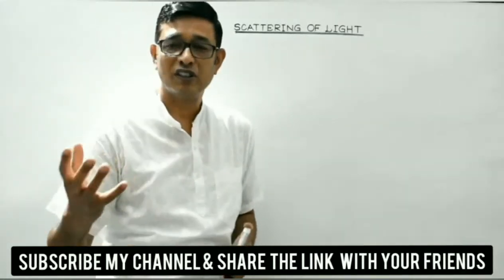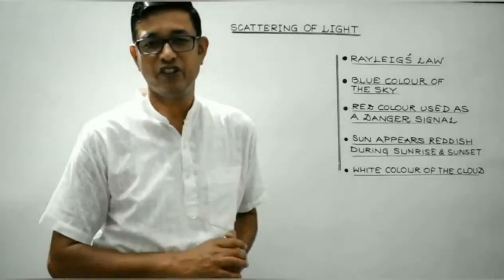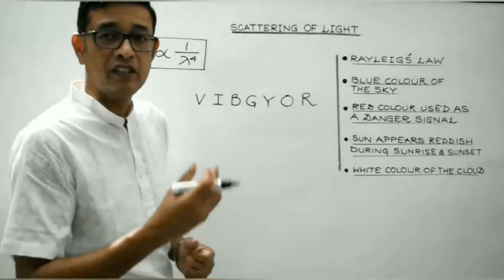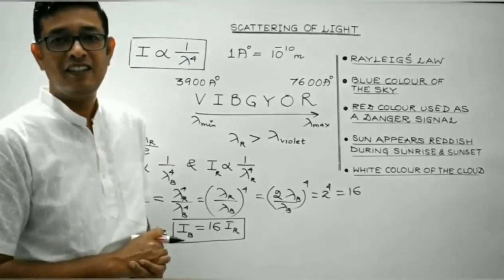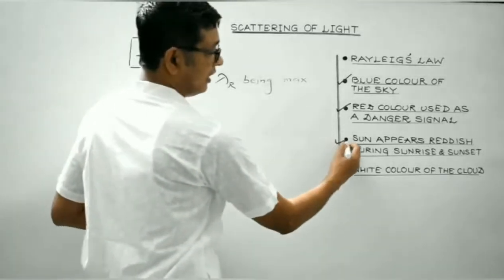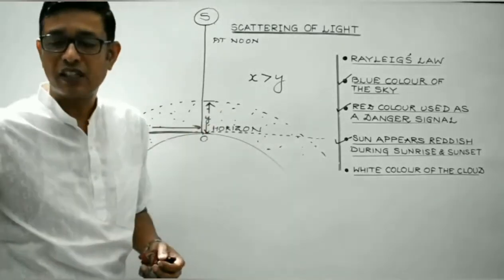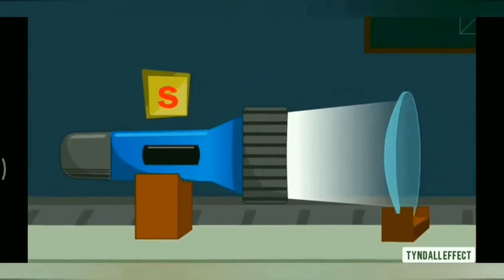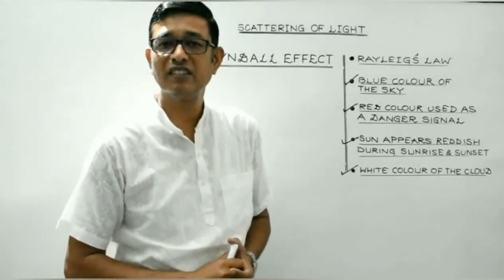Physicsforclass12 (Ray Optics R20) -Scattering Of Light & Applications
Phenomenon of scattering of light, Rayleigh's law of scattering of light, red colour used as a danger signal, sky appear to be reddish during sunrise and sunset, blue colour of the sky, white colour of the cloud